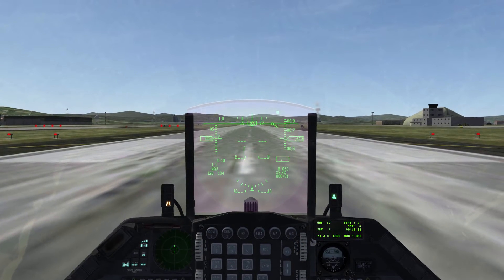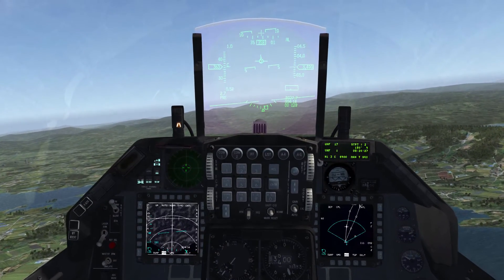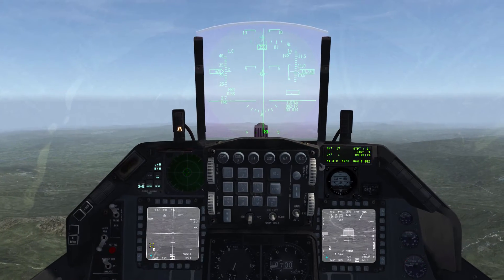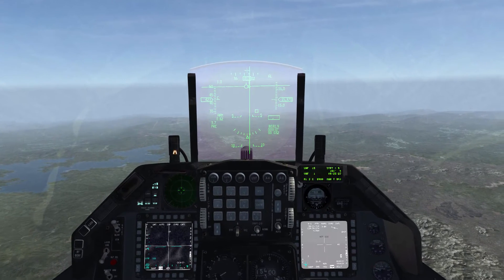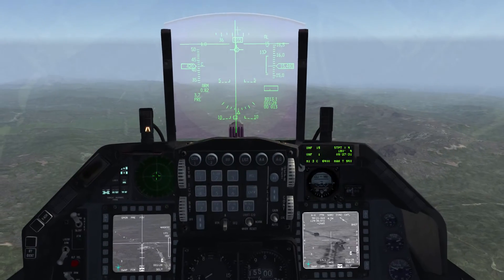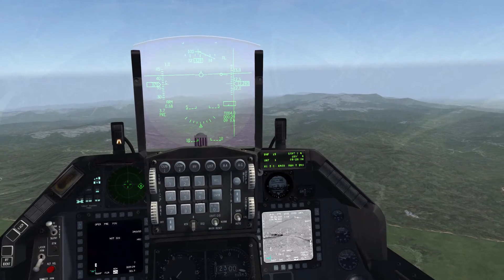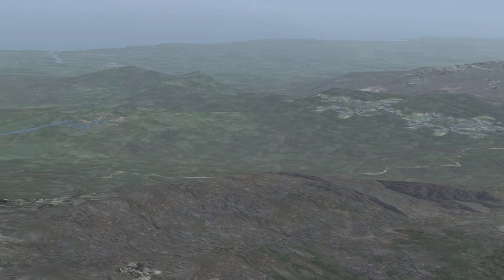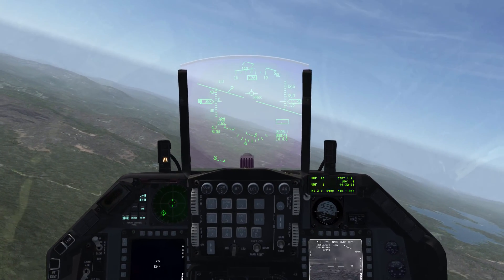Falcon BMS handoff procedure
This tutorial explains how to boresight your maverick with your TGP to use it for locking targets instead of using the maverick seeker.